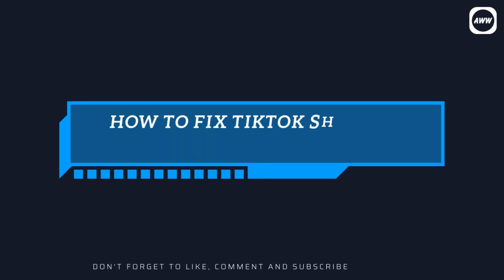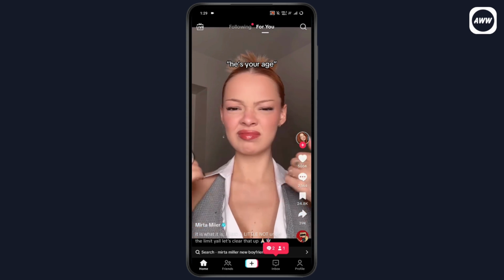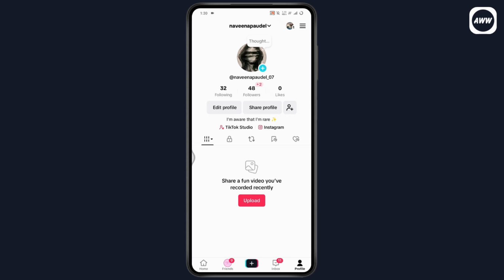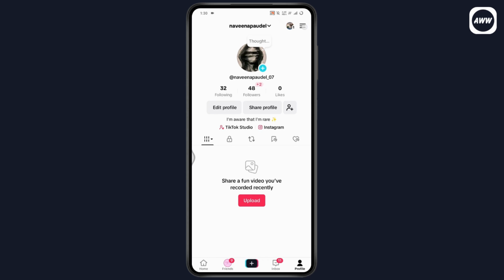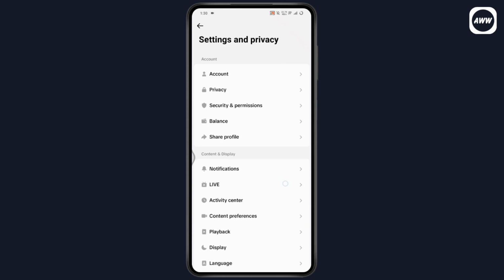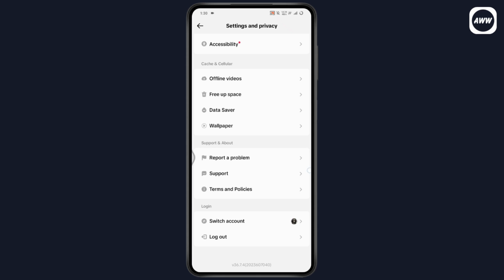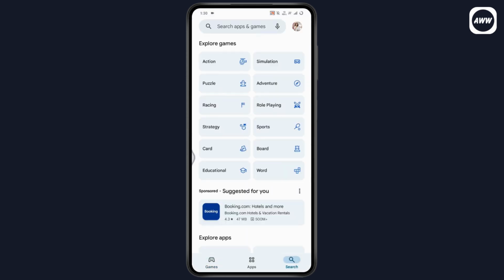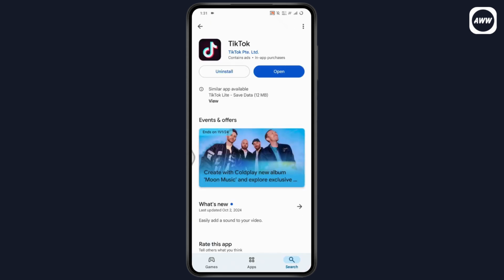How To Fix TikTok Shop Not Working (Best Method)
How To Fix TikTok Shop Not Working
Why isn't my TikTok Shop working?
How to activate TikTok Shop?
TikTok Shop Not Showing fix it
How to fix tiktok shop not working on android

Welcome to our step-by-step guide on how to fix the TikTok Shop not working issue! In this video, we'll cover troubleshooting methods to resolve common problems, from app updates to clearing cache and data. Follow these tips to get your TikTok Shop back in action.

0:00 - Introduction
0:12 - Checking for App Updates and Compatibility
0:24 - Clearing Cache and Data on TikTok
0:36 - Ensuring Internet Connection and Permissions
0:48 - Conclusion